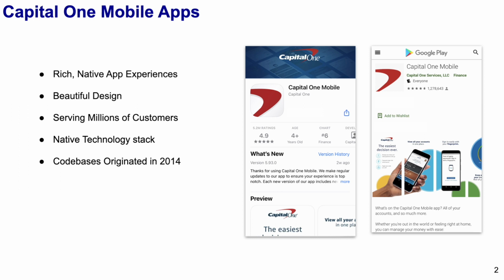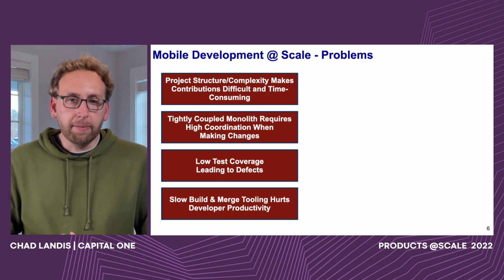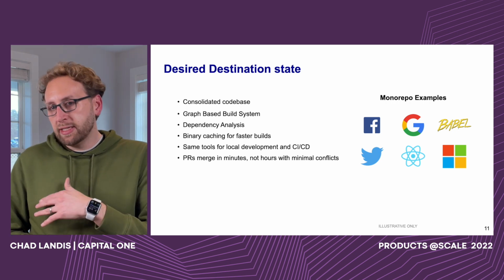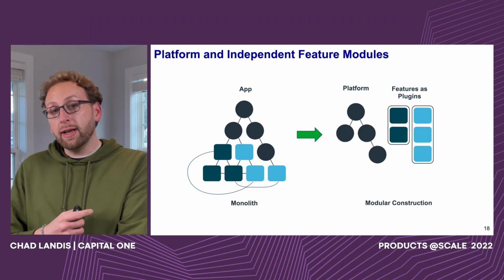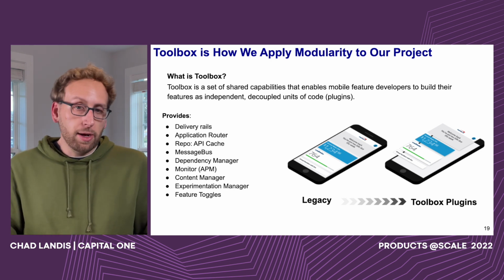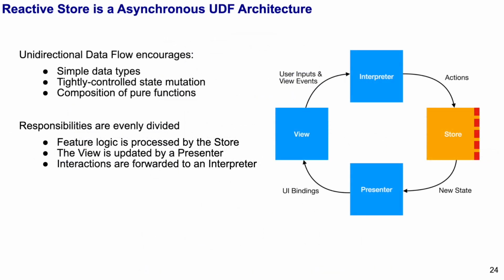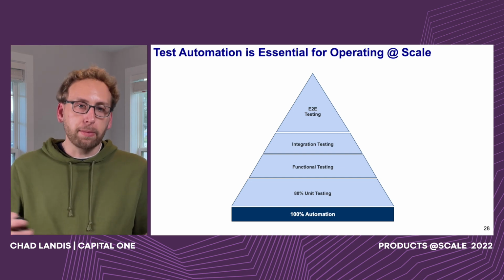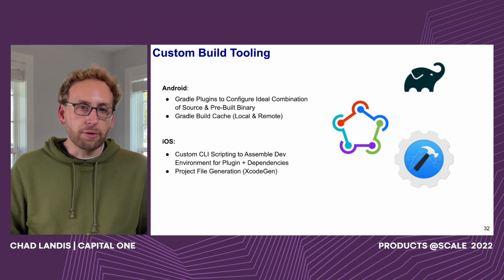Mobile Development @ Scale | Chad Landis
At Capital One, building beautiful, rich, and performant mobile applications for iOS and Android is essential to providing a best-in-class experience for our customers and delivering on our mission to change banking for good. However, as our applications have grown in both size and scope — and the number of developers contributing to our codebases has increased — we’ve encountered numerous challenges, including long build times, duplicated code, highly coupled dependencies, and limitations of our dev tooling. In this presentation, we’ll discuss in detail the investments in our mobile platform that we’ve made over the years to conquer these obstacles, and our approach to repository management, application architecture, programming patterns, and test automation that empowers our mobile developers to deliver great customer experiences at scale.